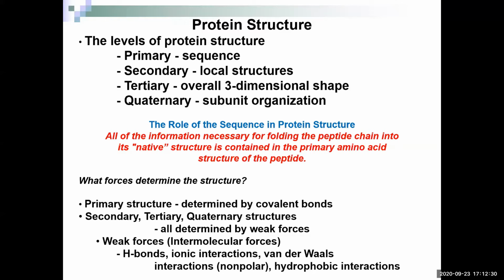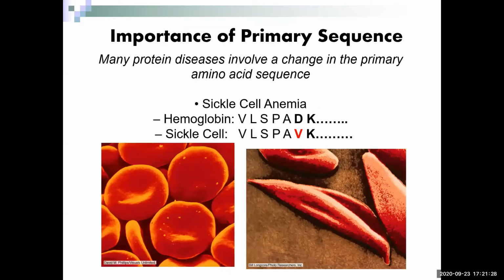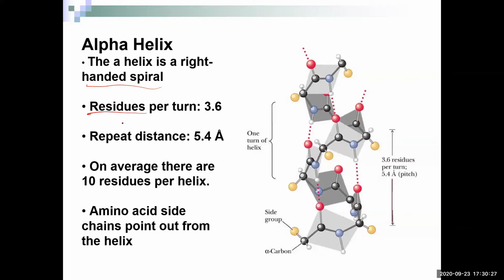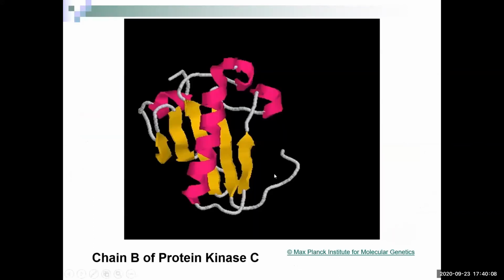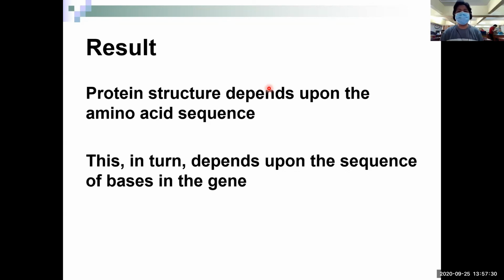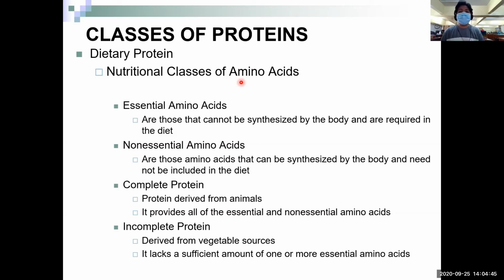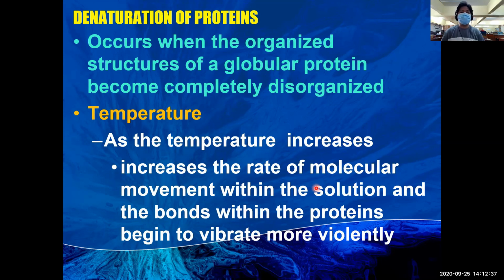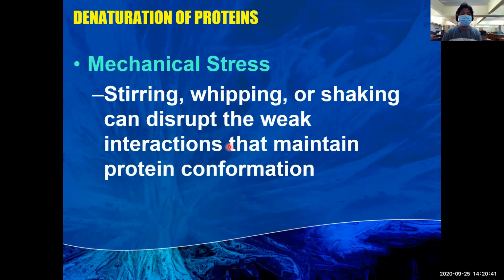Proteins Part 2